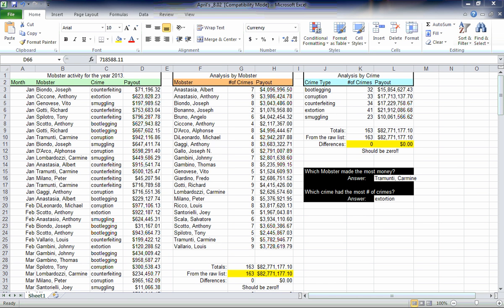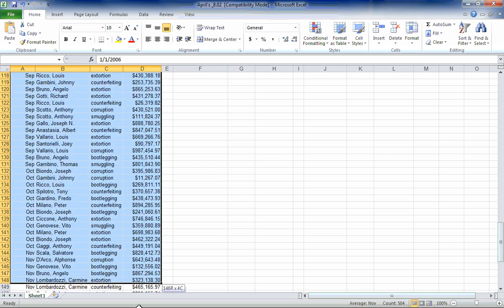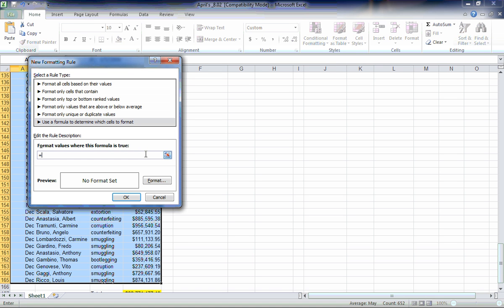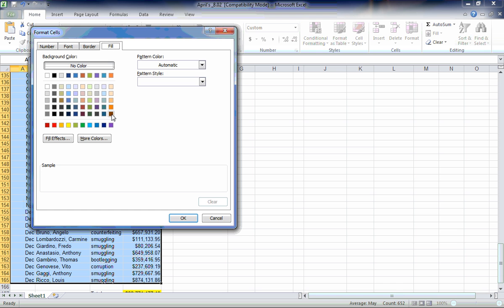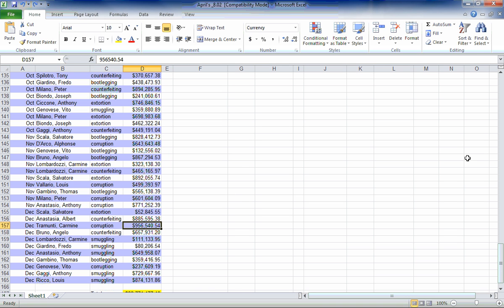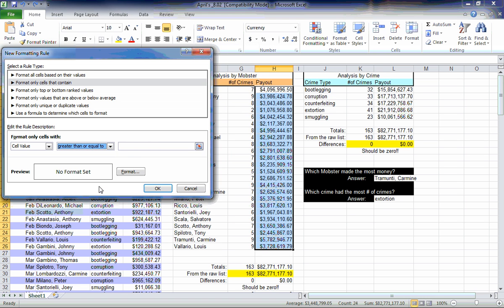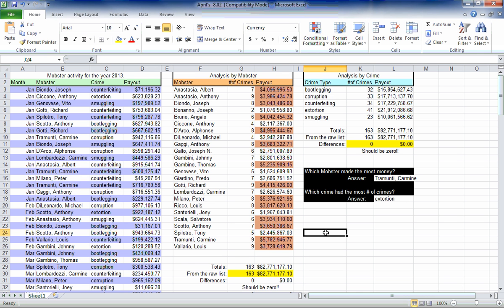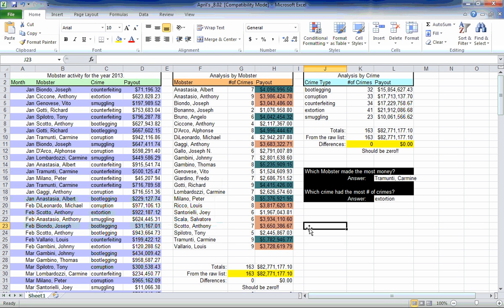U8A3 Conditional Formatting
Using Microsoft Excel to create conditional formatting to cells